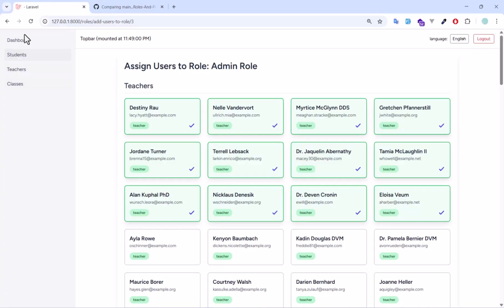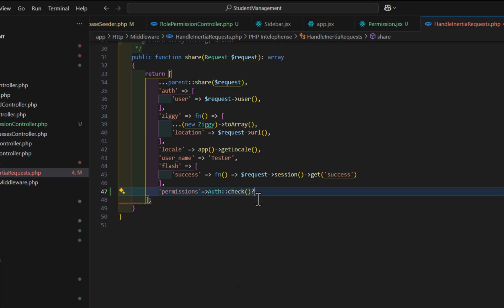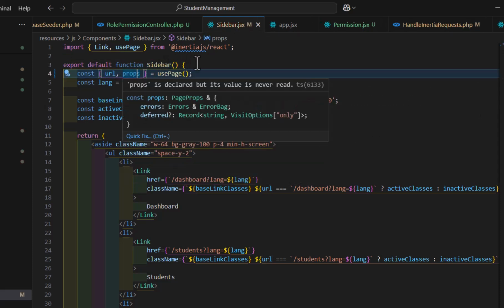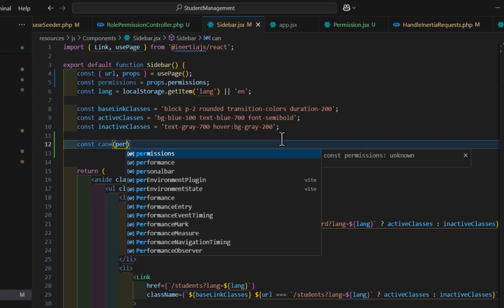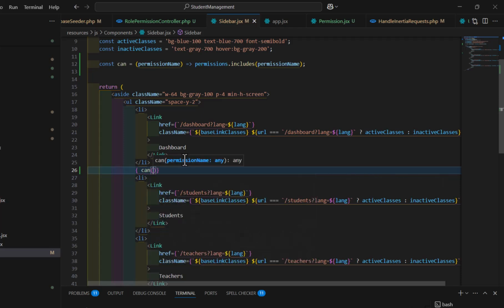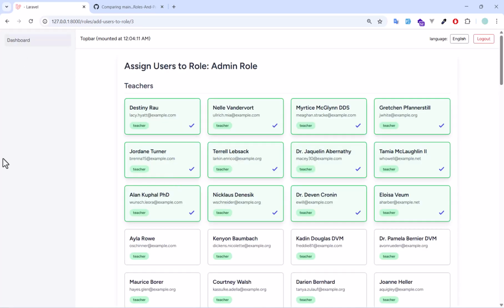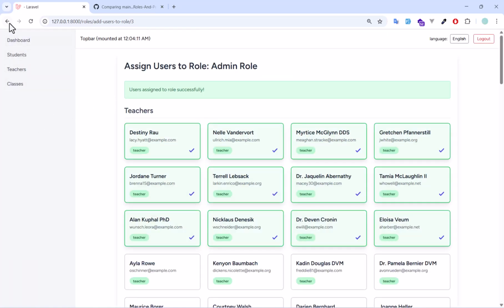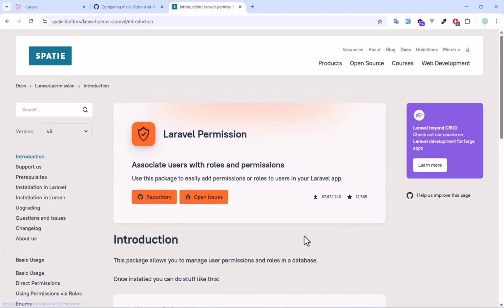Laravel + Inertia.js + React Role-Based Access Control (RBAC) — Show & Hide Features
In this video, we’ll learn how to show or hide features based on user roles in a Laravel application using the Spatie Permissions package. You’ll see how to conditionally render UI components with Inertia.js and React, ensuring only authorized users can access specific features.